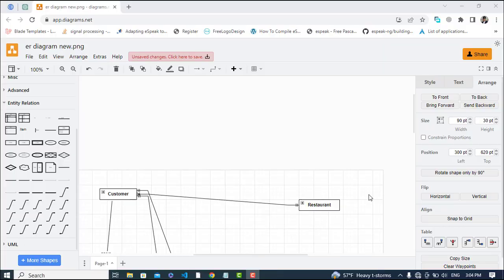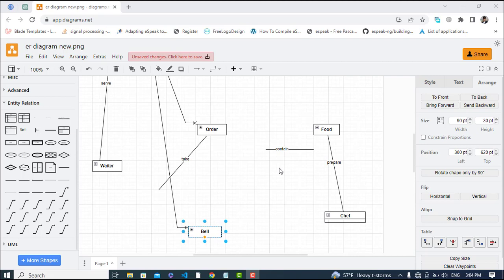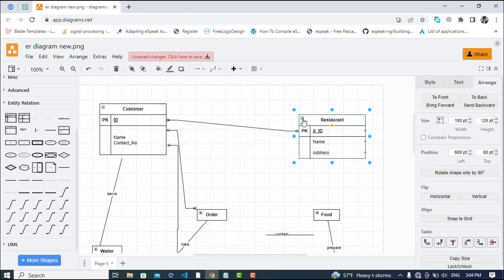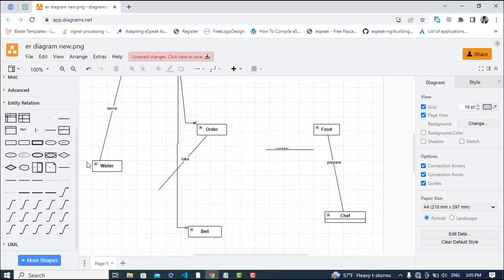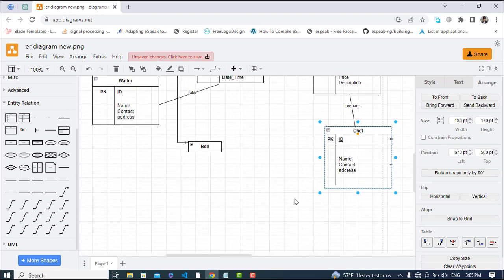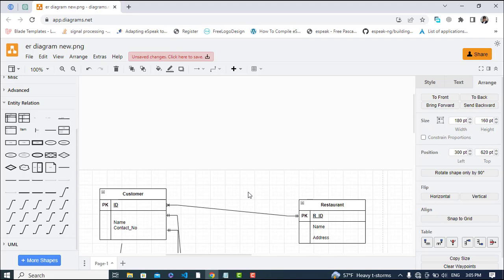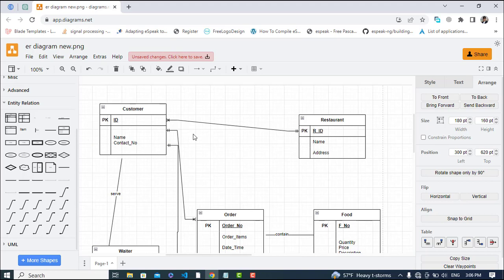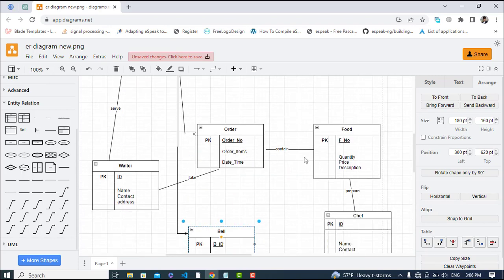ER Diagram for Restaurant Management System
Here is an ER diagram of restaurant management, from which you can see the relations among the 7 roles. ER diagram depicts the relationship between two or more entities. This could be real-world entities or entity sets of a database. The model helps us build a logical structure of the database or the overall connectivity in software development.